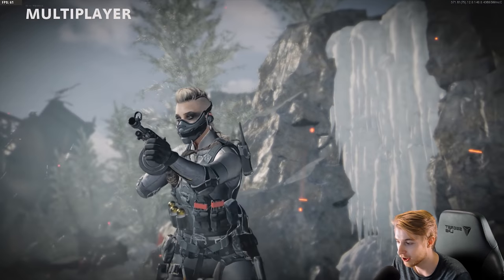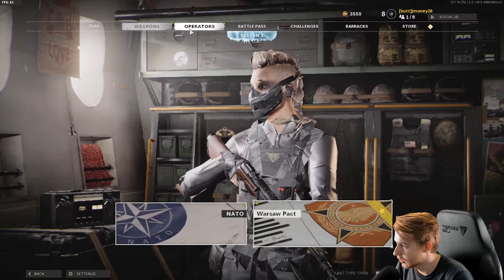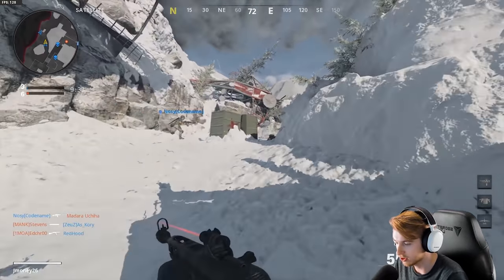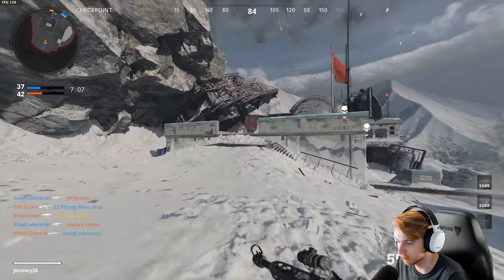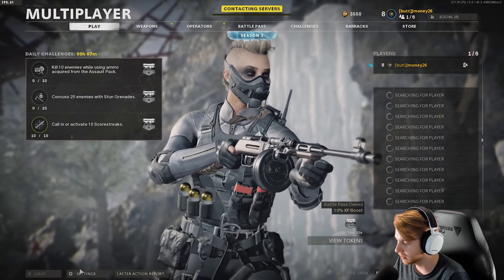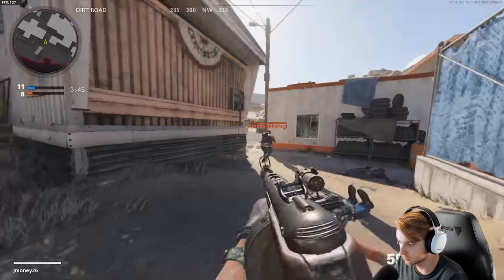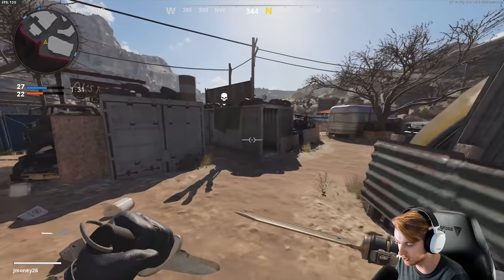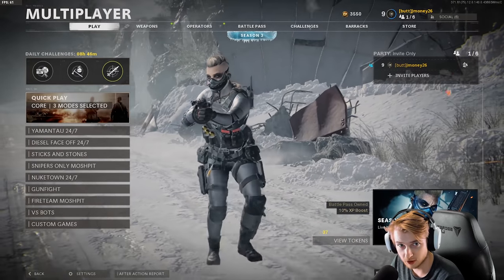Season 3 is SO GOOD...even though I'm not (Black Ops Cold War)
SEASON 3 IS HERE! there is so much to do in cold war theres a lot of content to get through but today were going over some of the stuff that stuck out to me and work on the PPSH along the way!